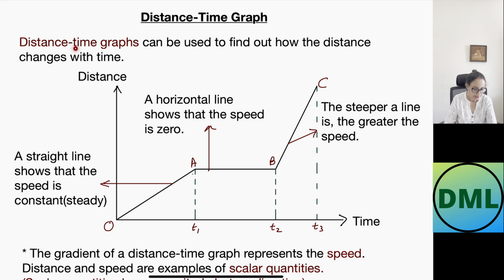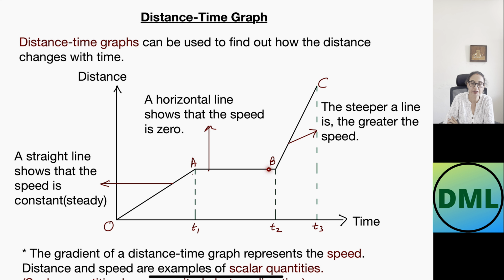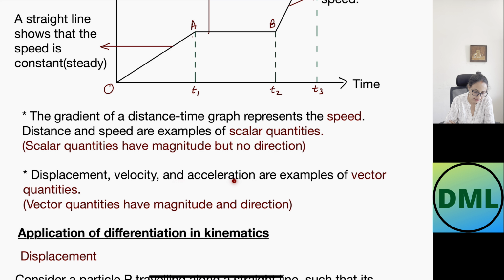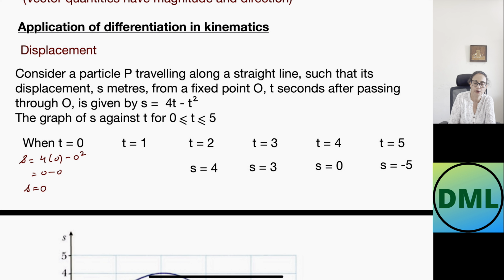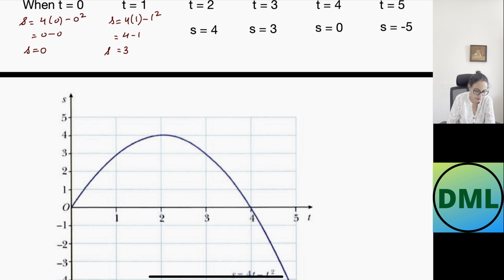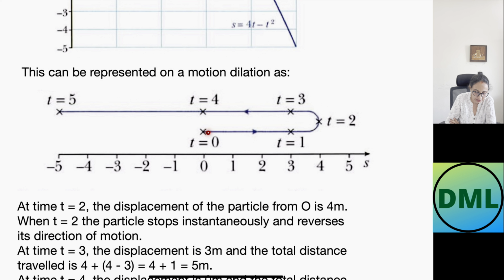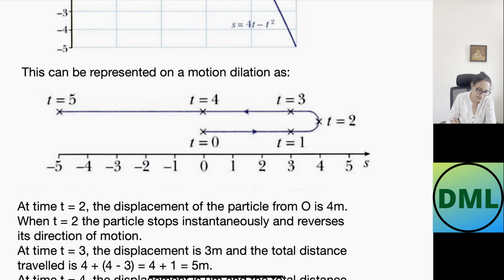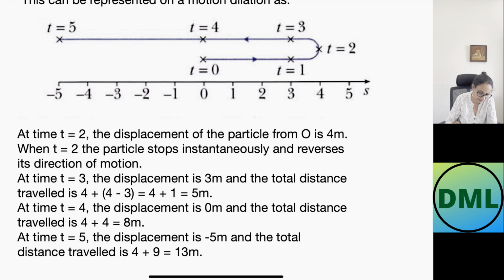Kinematics: Distance Time Graph, IGCSE Add Maths / CBSE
Hello everyone, in this video we are understanding kinematics. we are looking for a distance-time graph. This is the first video on kinematics.

Chapters:
00:00 intro
00:14  Explanation Of Distance - Time Graph
01:34 Speed, Scalar quantity
01:59 vector quantity
02:25 Displacement

Credits: DML